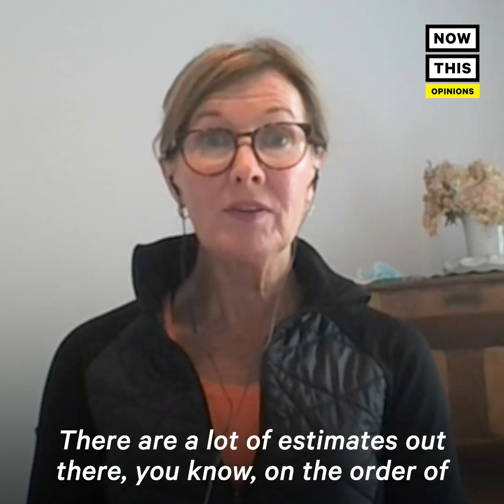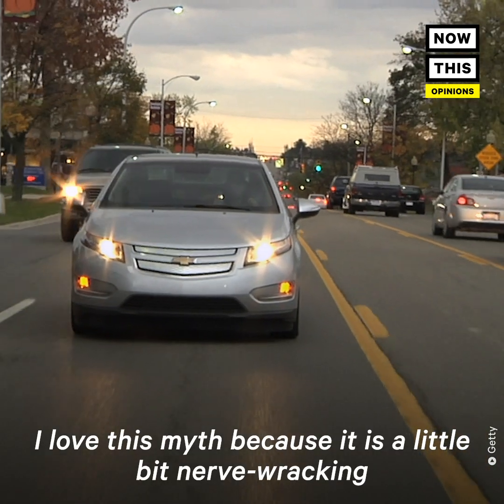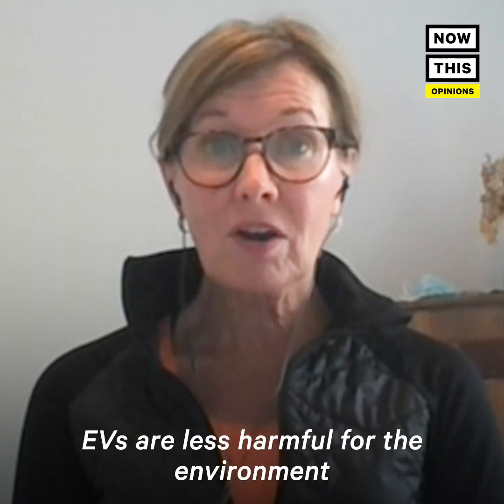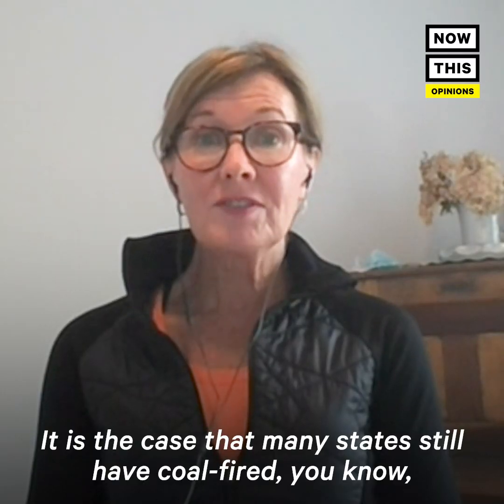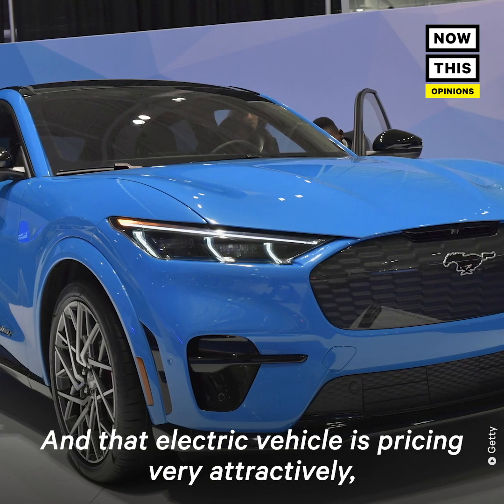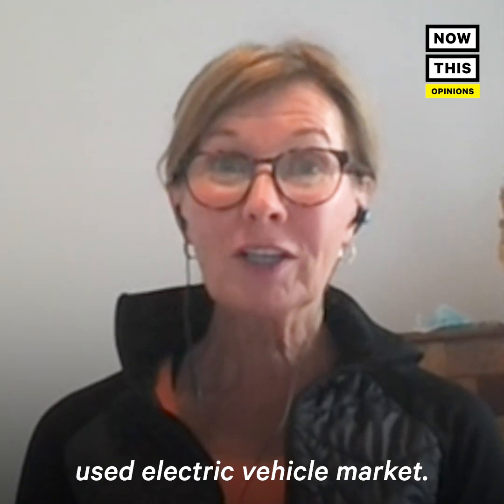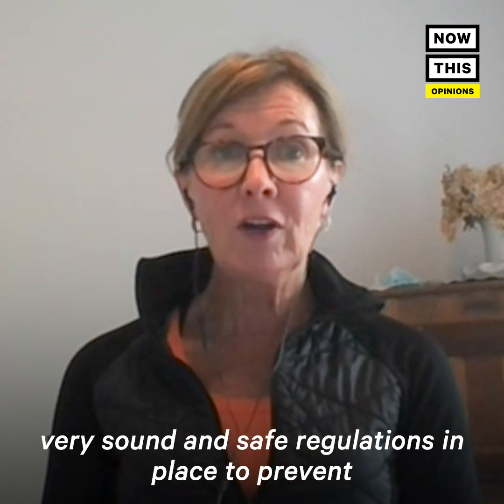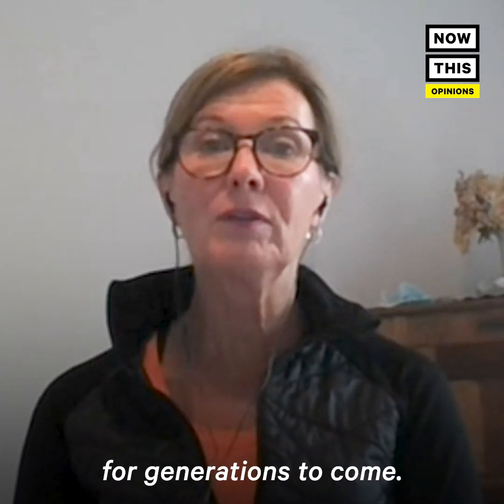Debunked: 5 Myths About Electric Vehicles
Thinking about getting an electric car? From price to environmental impact, we’re debunking 5 common myths about EVs.